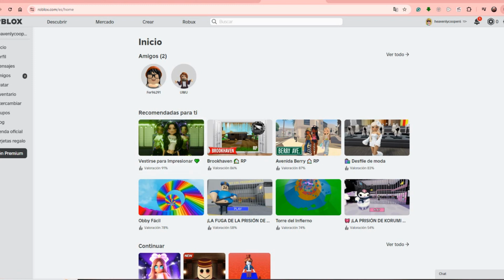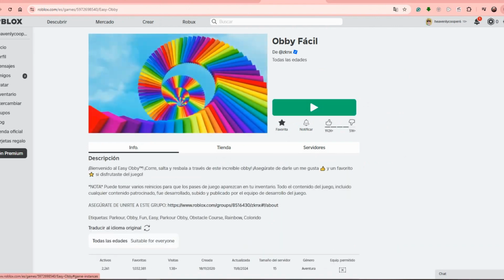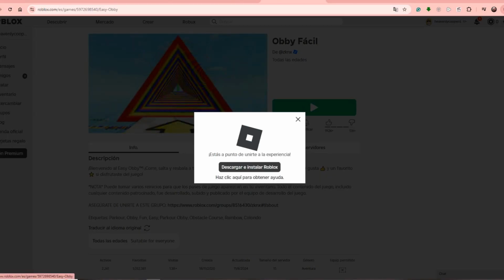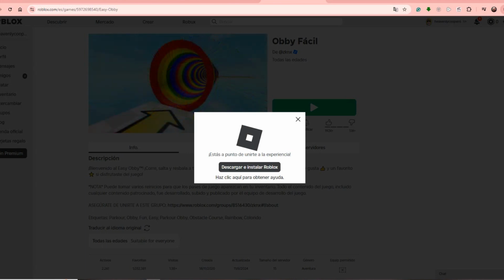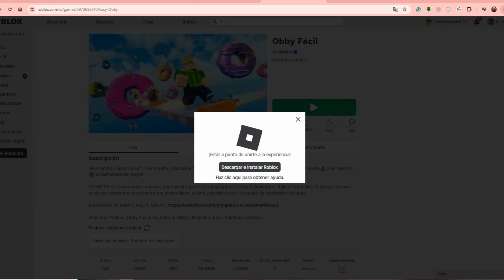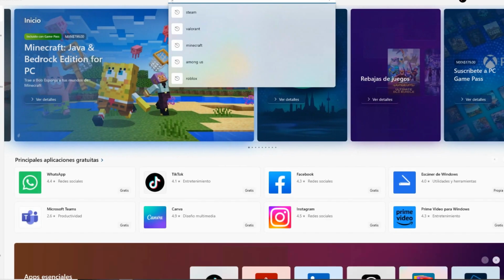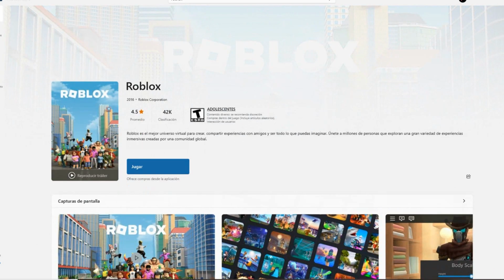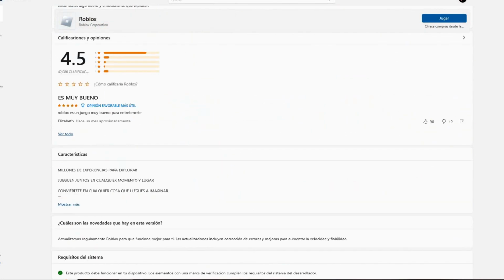How to Fix Roblox Not Installing on PC - Fix Roblox Installer Not Working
In this video I will show you How to Fix Roblox Not Installing on PC - Fix Roblox Installer Not Working. This method is very simple and clearly described in the video, follow all the steps and solve your problem successfully!